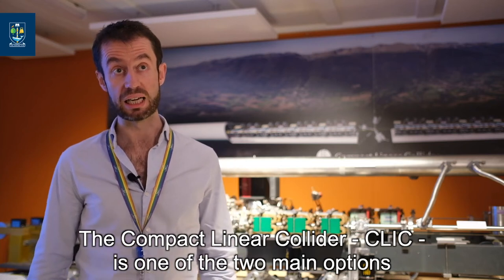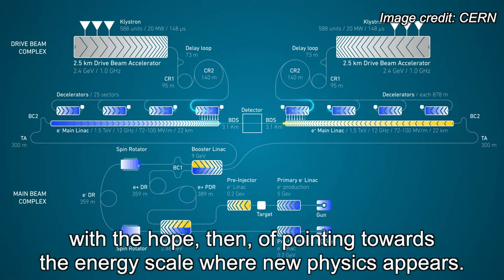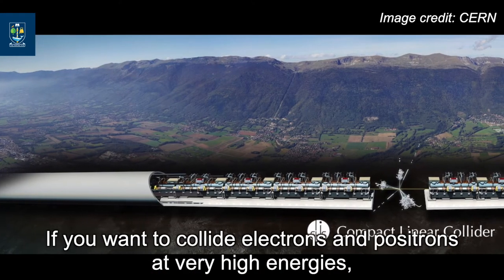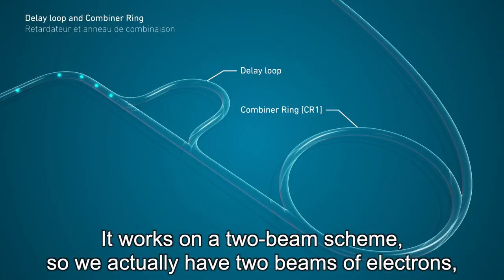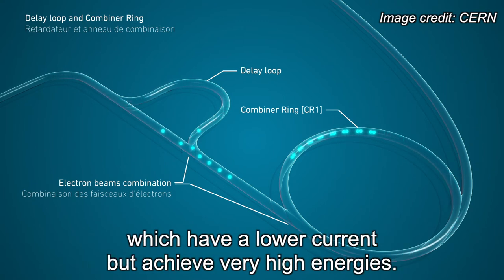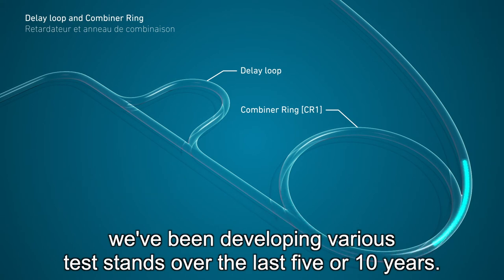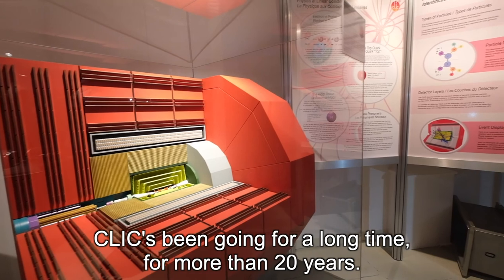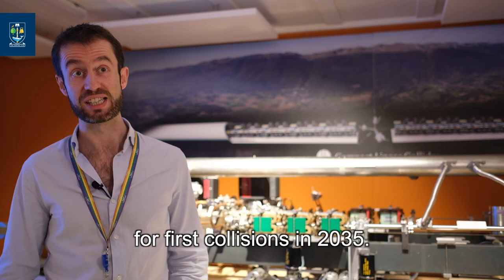UofG@CERN: Developing a linear collider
Professor Aidan Robson of the School of Physics and Astronomy discusses his role in the development of CLIC, CERN's proposed next-generation linear collider.